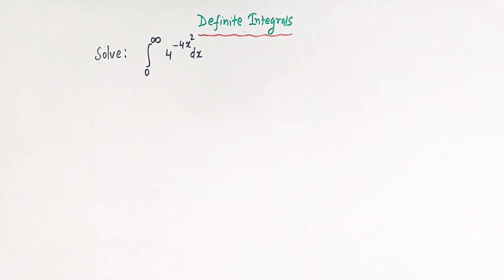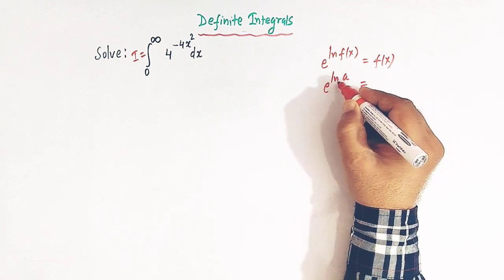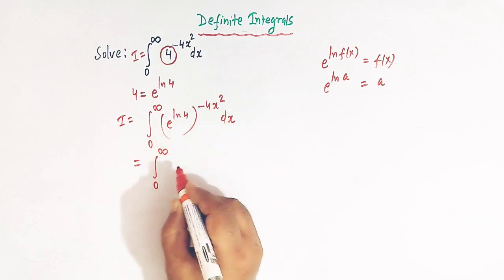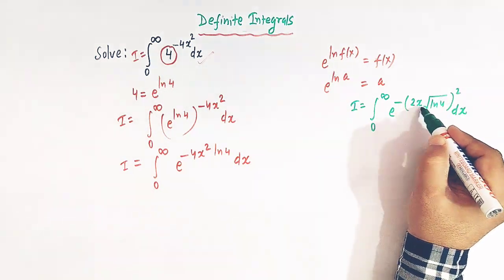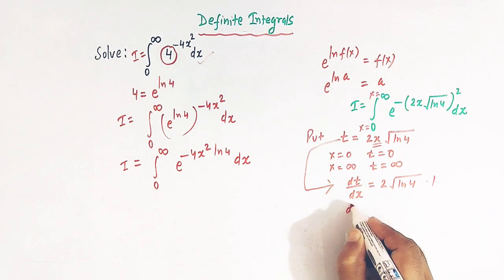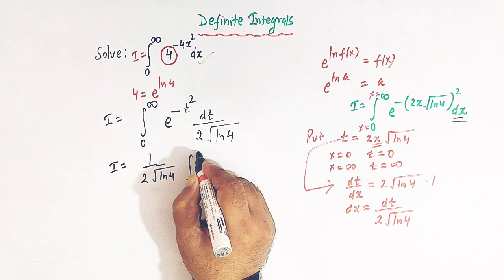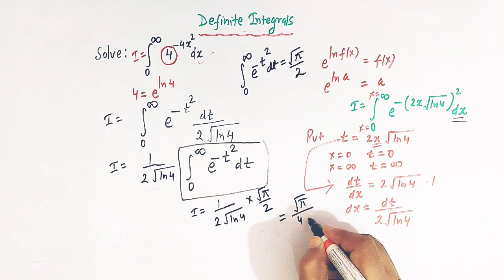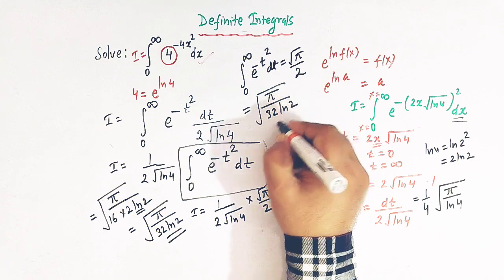||Definite Integral using substitution method||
How to evaluate definite integrals using substitution method.